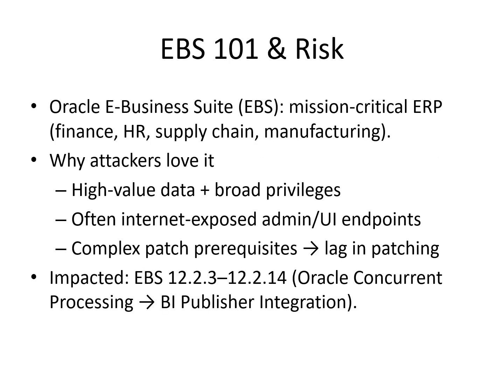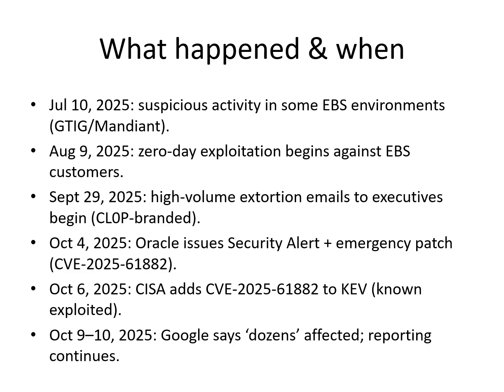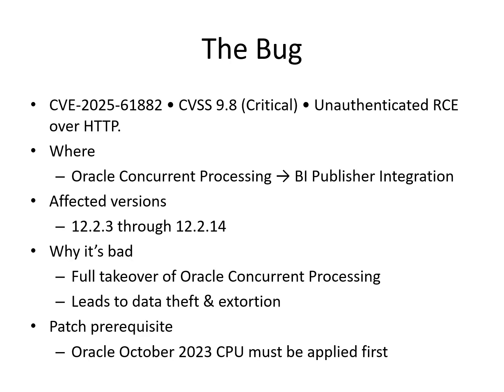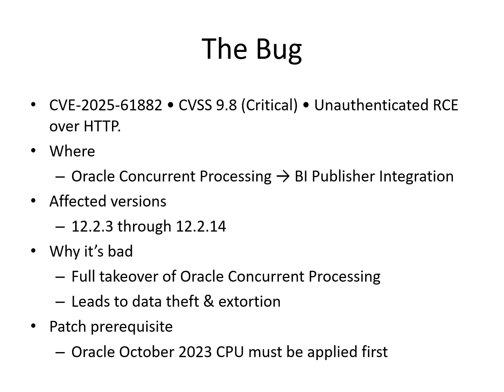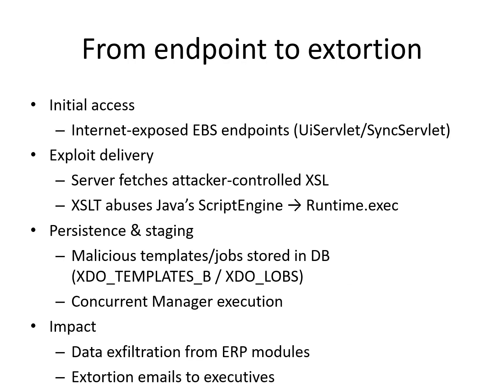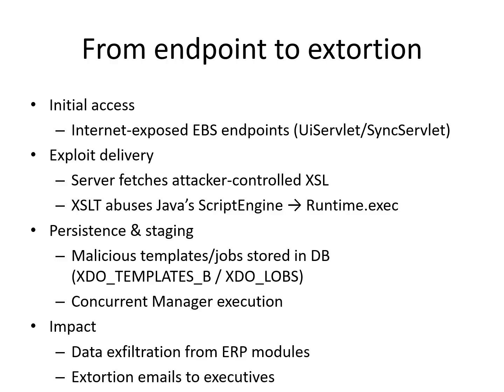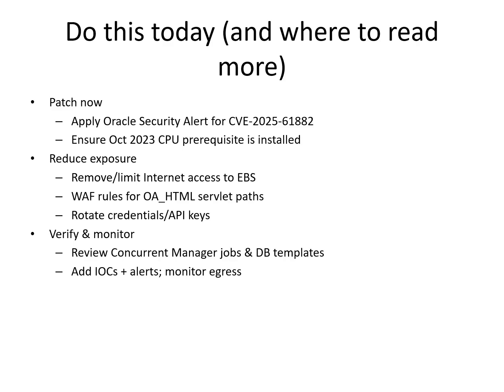Luke Sullivan Week7 Oracle EBS CVE 2025 61882 HoTW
What EBS is and why it’s targeted; how CVE-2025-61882 works; the extortion flow observed by Google/Mandiant; how to quickly check if you’re affected; and the exact Oracle patch steps + compensating controls until you can patch